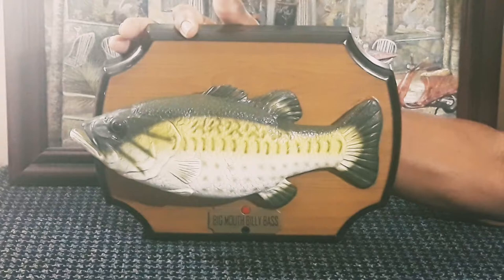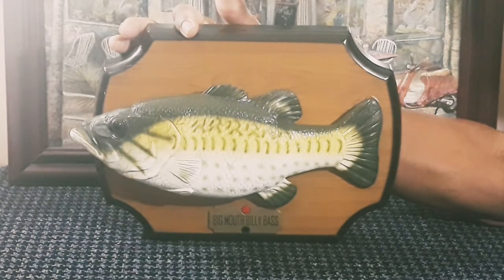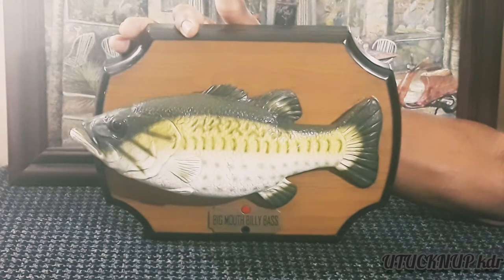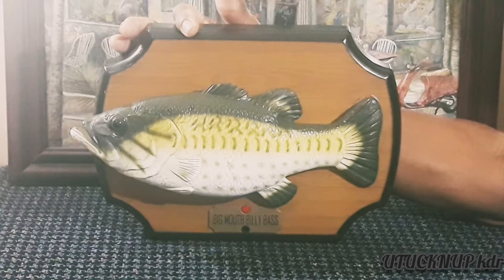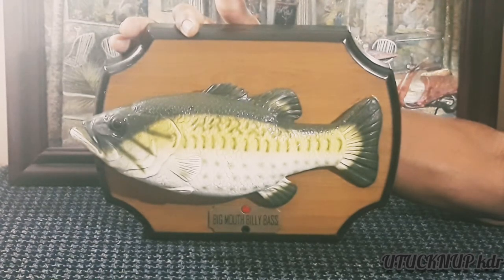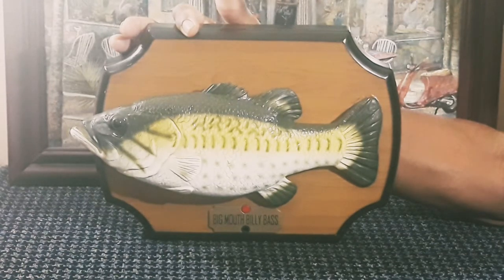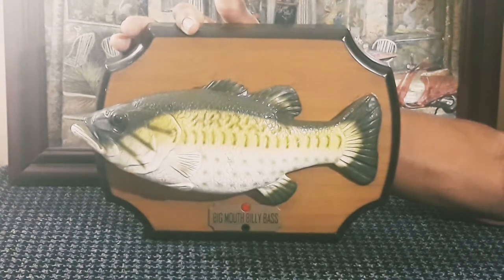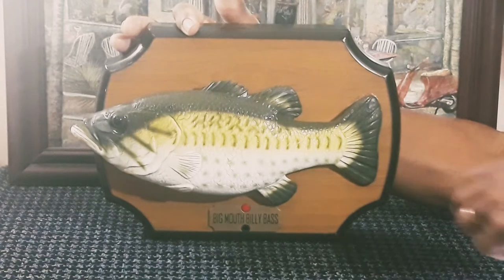Big Mouth Billy Bass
The famous singing fish, singing Bobby McFerrin song and more.